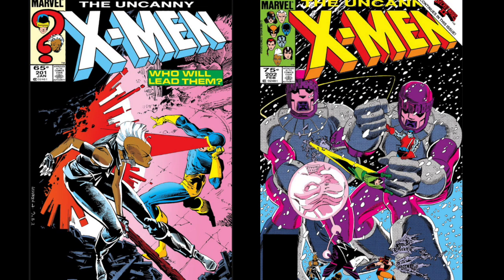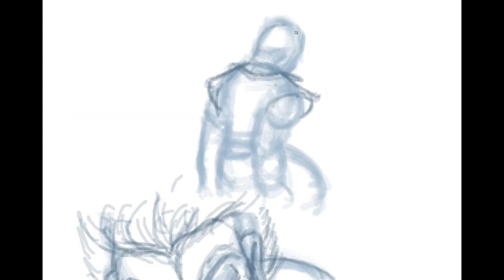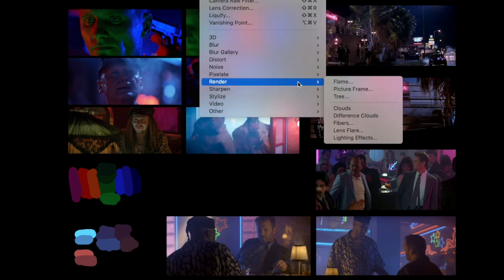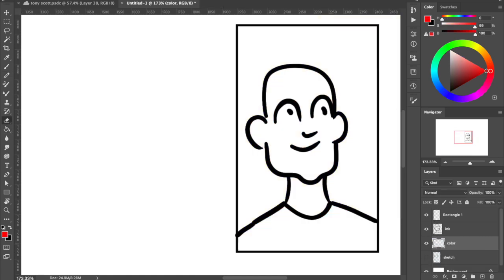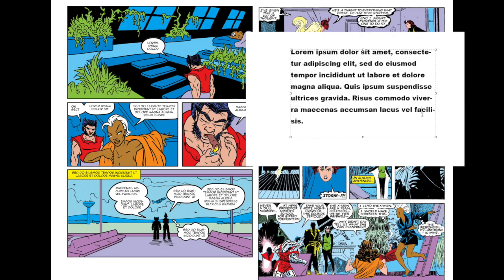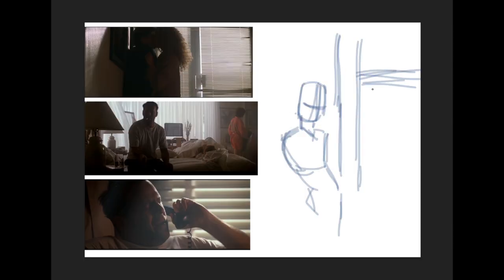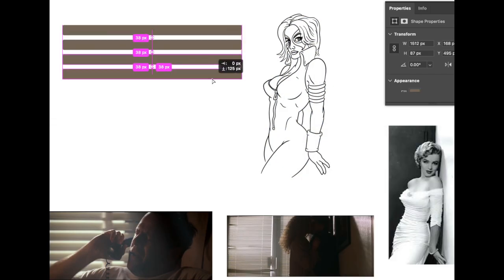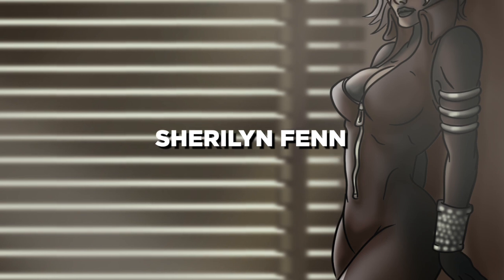How to COLOR a COMIC like a Tony Scott MOVIE !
Who doesn't love the smoky rooms and orange skies of a good Tony Scott movie, Michael Bay sure does! And me too, so let's mix some media and make a Tony Scott comic. Enter Wolverine and Storm. Fun stuff this.

As always, I’m using Adobe Photoshop and my trusty Wacom intuos for drawing.